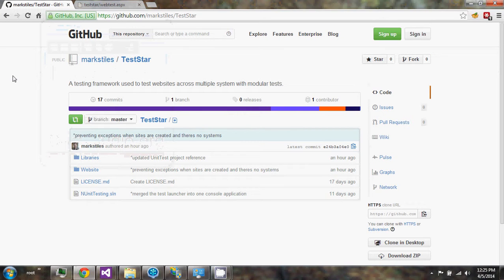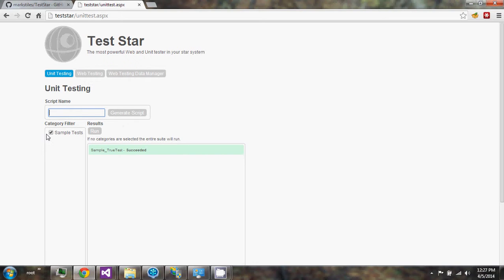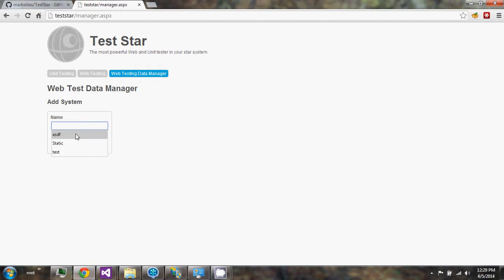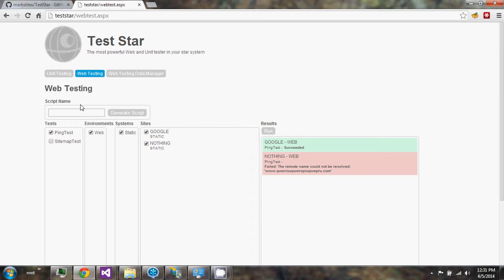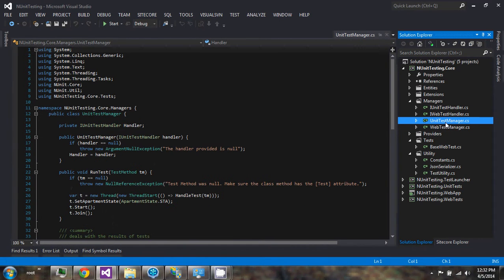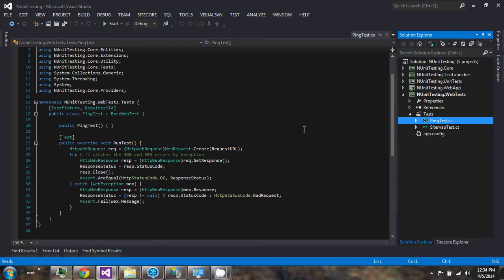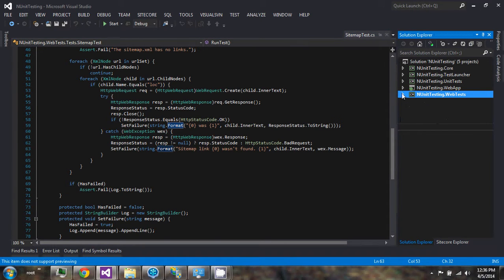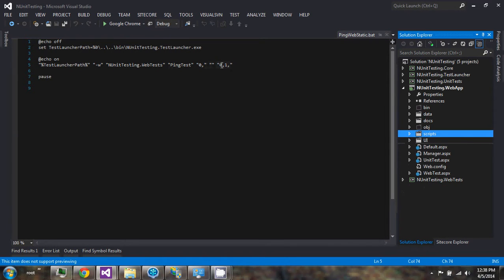teststar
This video explains the concepts behind the teststar web application project I've created and how to get started with it.